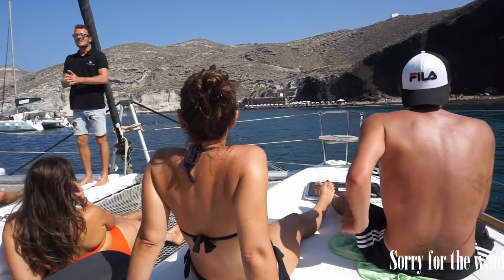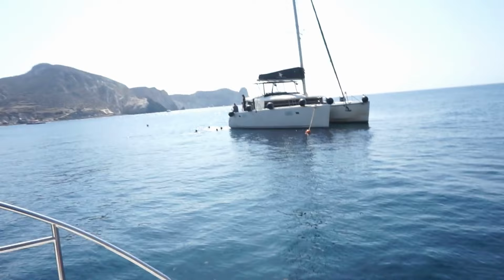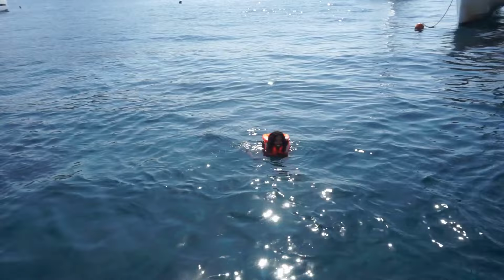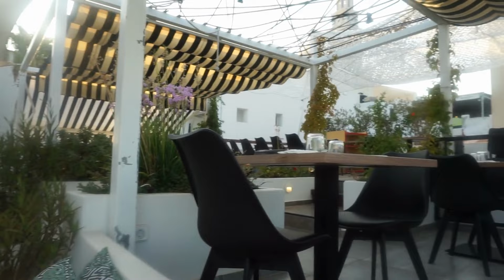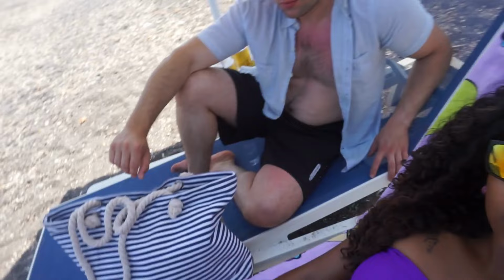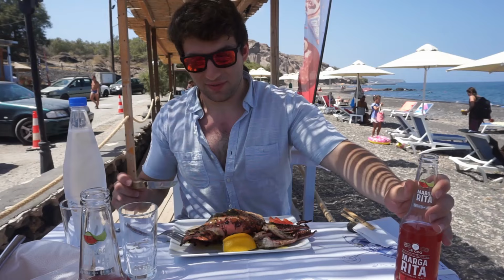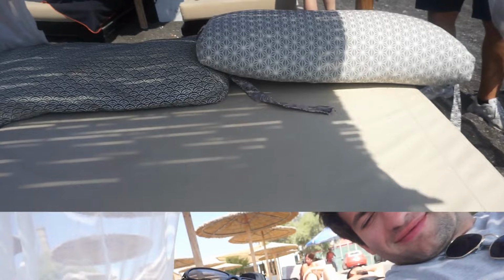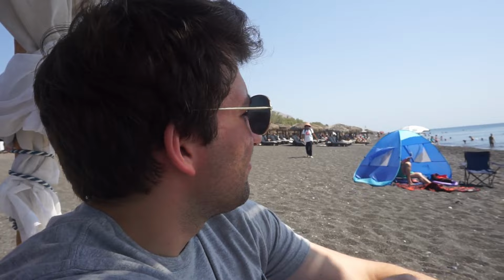SANTORINI GREECE TRAVEL VLOG | catamaran cruise, dinners, beaches, & more.. pt2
Hey Nolls! Welcome back to another video. :)
In this video, we travel to santorini! This is day 3-5! Stayed tuned for part 3, the last part.

☆FAQ☆
Name - Linnell
Age - 26
What is a NOLL? - It stands for Nelly's Dolls. Join the club!!!